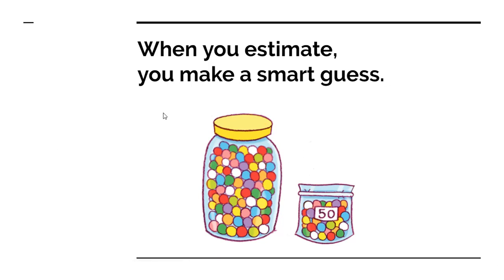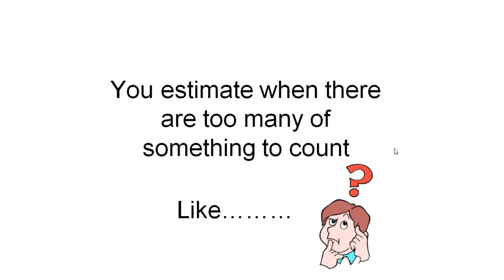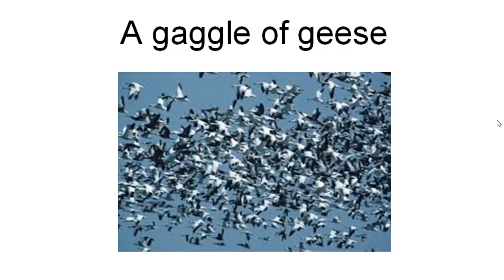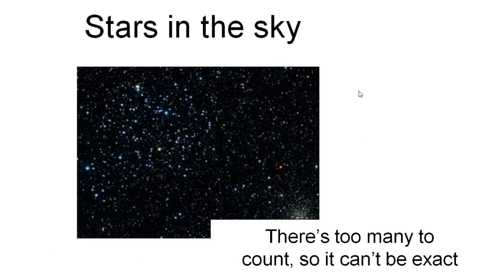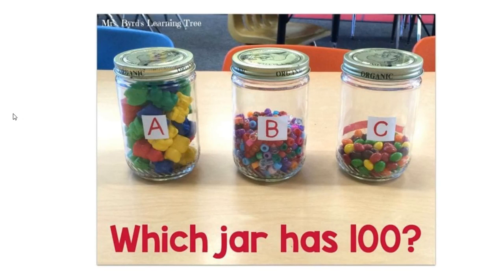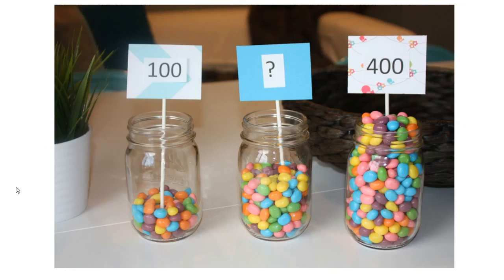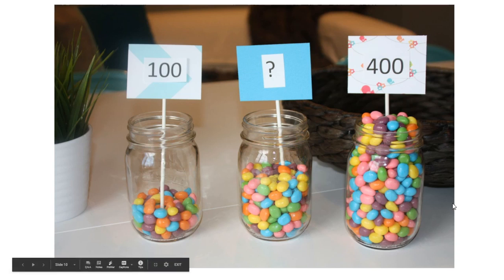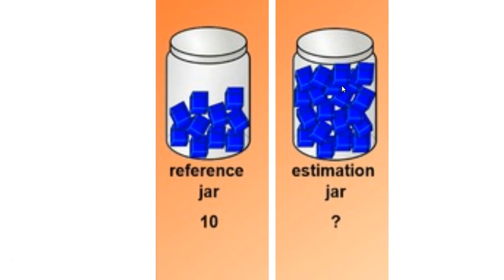18 June 2020